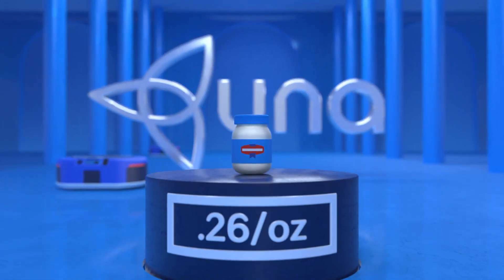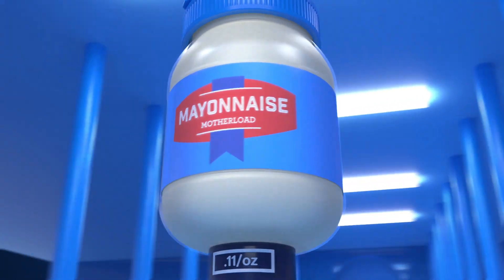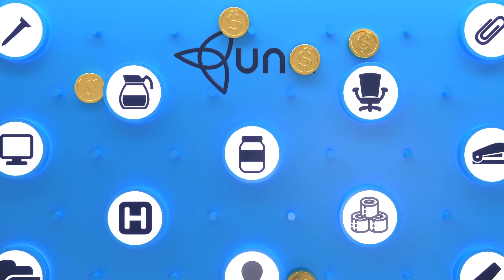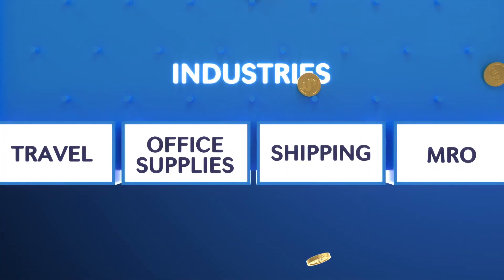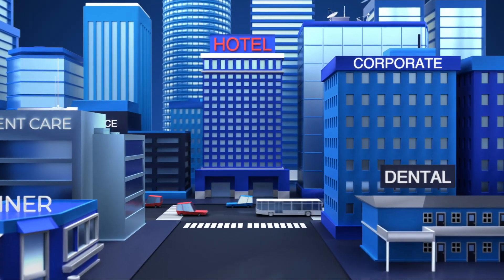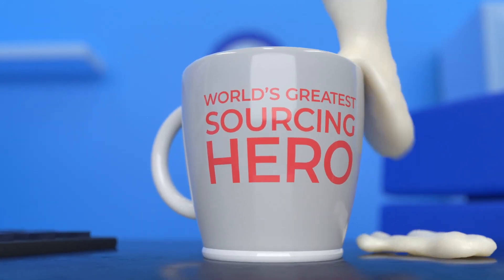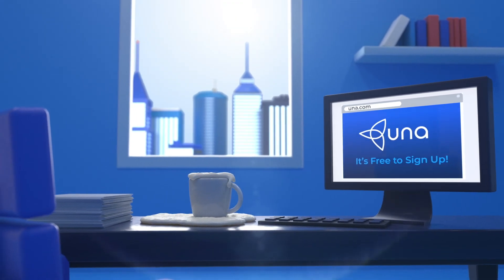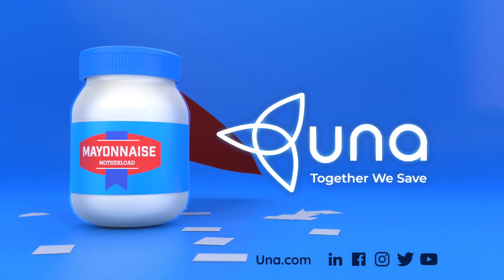Group Purchasing Explained by The Incredible Bulk and Una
As a group purchasing organization, Una is on a mission to provide the resources and tools procurement professionals need to feel empowered to make the best sourcing decisions for their businesses. One major roadblock to building a cohesive sourcing strategy is the fact that many aren’t aware that the concept of group purchasing is available to them, or aren’t sure how a group purchasing organization works.

This video offers a quick rundown of how group purchasing can benefit your organization, and how to partner with a GPO to take advantage of incredible savings on the goods and services you need to run your business.

Una partners with the biggest and best suppliers around and leverages our billions in buying power to give you unprecedented savings on a huge variety of products and services. Everything from highlighters to hotels, food, technology and more, for whatever industry you’re in.

So even if you don’t quite need 10,000 gallons of mayo, you can save big on your portion by joining Una. Membership is always free and you’ll never have to worry about drowning in RFPs and purchasing negotiations again.